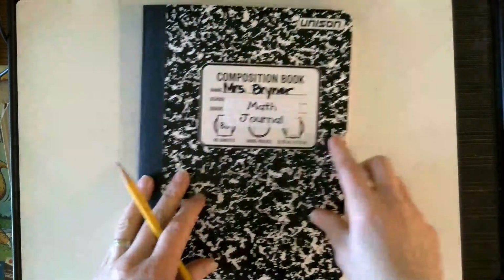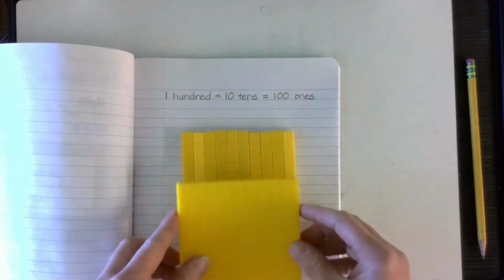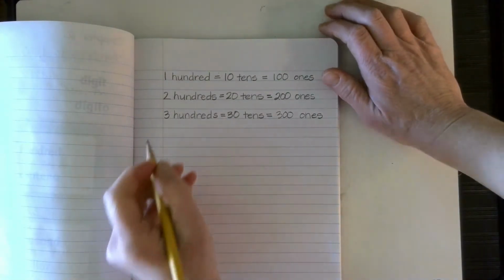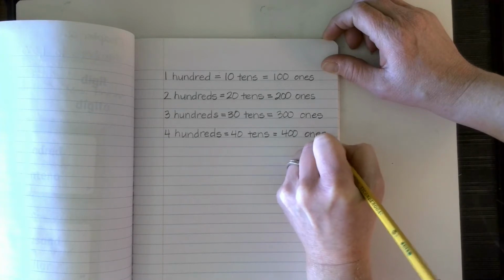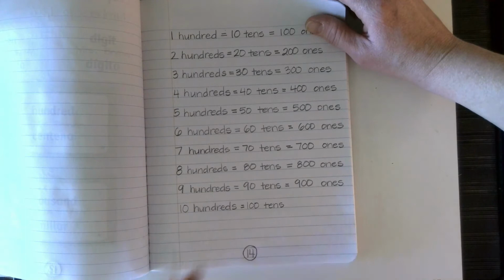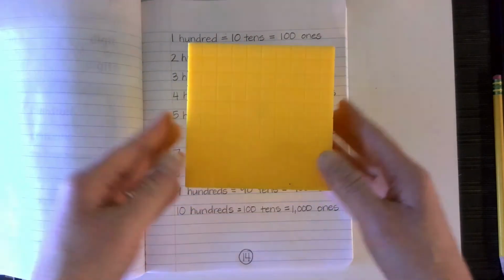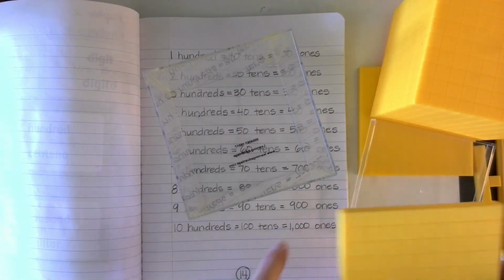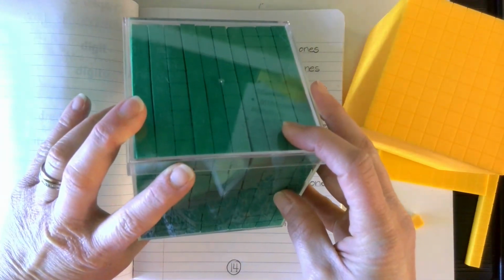Math Journal - p. 14 hundreds, tens, and ones